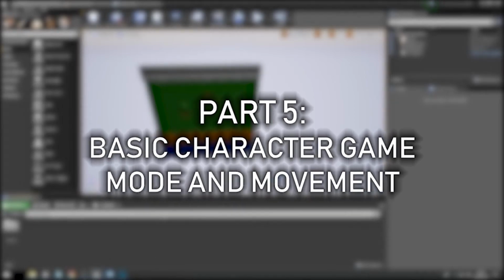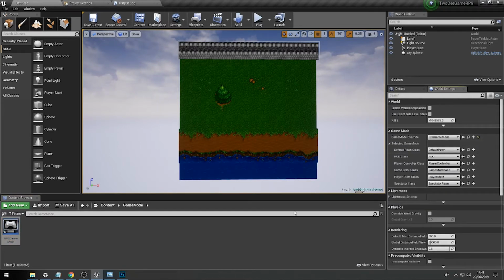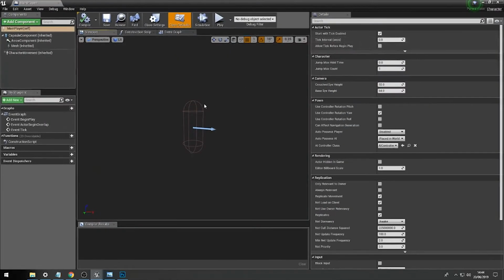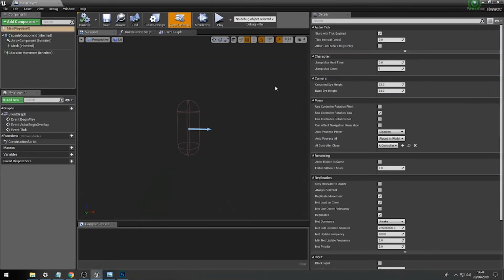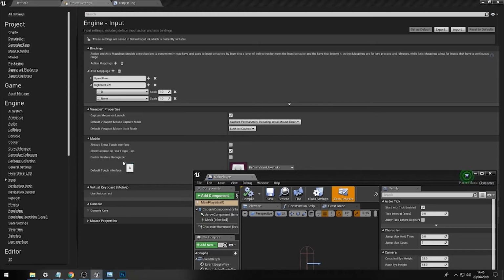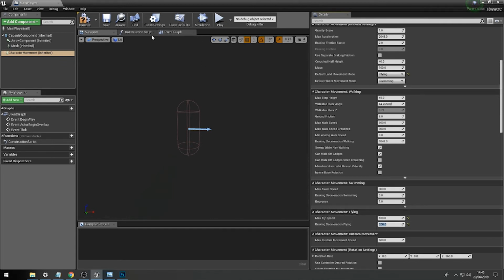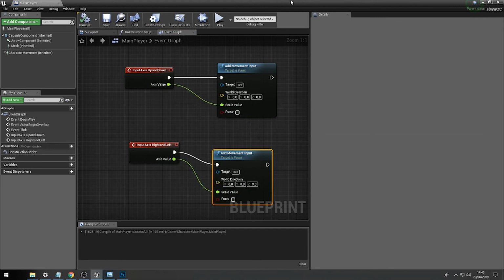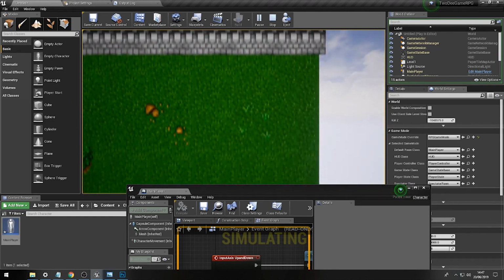Part Five: Basic Character Game Mode and movement